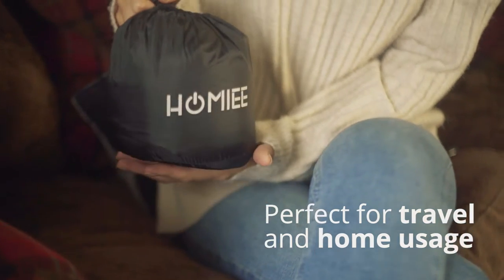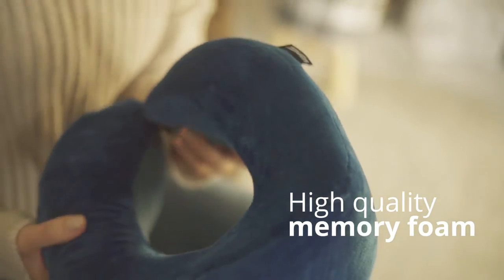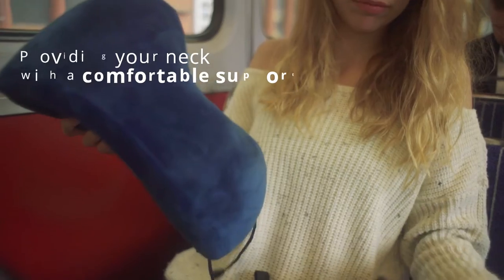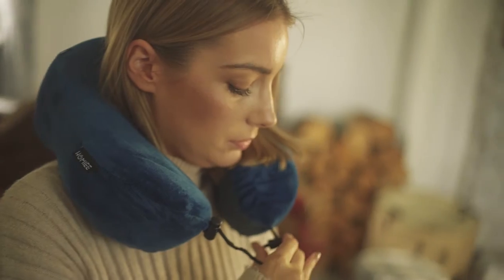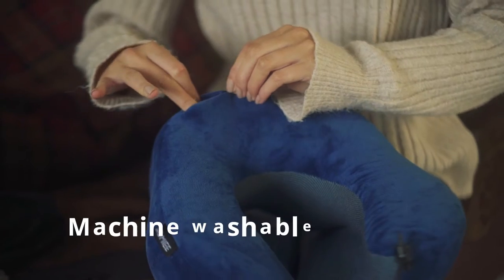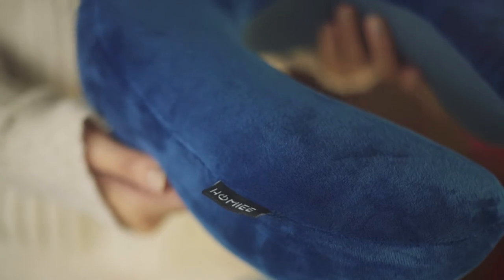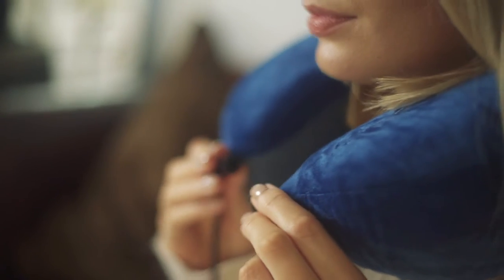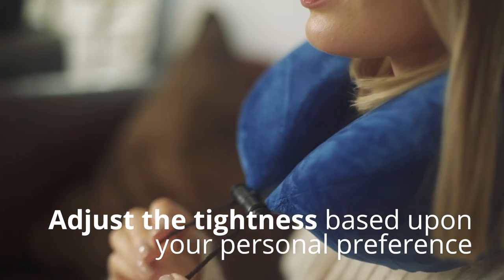HOMIEE Travel Neck Pillow Airplane Travel Kit with Earplugs and 3D Eye Mask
✈【Lightweight & Portable to Carry】: HOMIEE neck support travel pillow is designed for portability and comfort. It comes with a storage bag, the neck pillow can be compressed down to ½ its size and attached to your carry-on luggage without taking up extra space.
✈【Perfect Support for Travel】: Our travel pillow is made of high-quality soft velvet, providing gentle care for your skin, suitable for adults and children. The perfect curve design allows the memory foam travel pillow to better fix your neck, prevent your head from leaning forward, and relieve neck pain during travel. The adjustable rope lock can change the angle and size of the pillow to meet different neck size requirements.
✈【Travel Essentials & Great Partner】: HOMIEE portable travel pillow is a perfect travel companion whether it is in the airport, train, car or bus. The neck pillow is also a great relaxation tool when watching TV on the bed or sofa, reading on the balcony or beach, working in the office or taking a nap. You can also buy for your relatives, friends, colleagues and parents. This is a perfect gift.
✈【Sweat-proof & Washable Design】: The neck pillow is made of a high-quality breathable and washable outer cover to provide maximum comfort for your travels. The travel pillow uses a 5-second slow rebound memory foam core, which is comfortable and durable. It can provide 360° all-round comfortable chin support to prevent neck soreness when waking up.